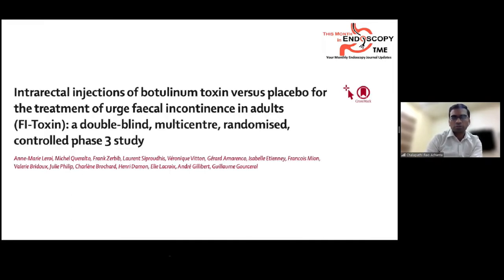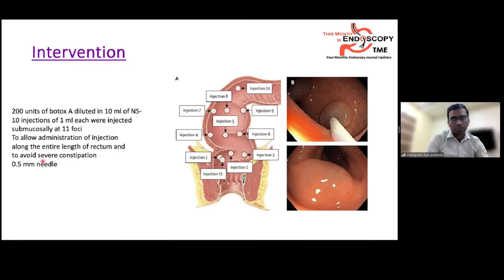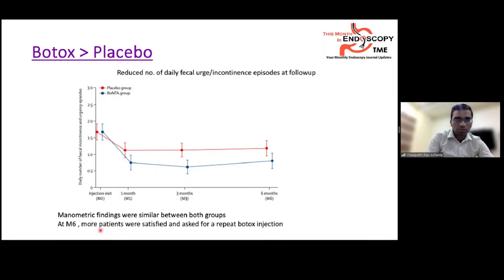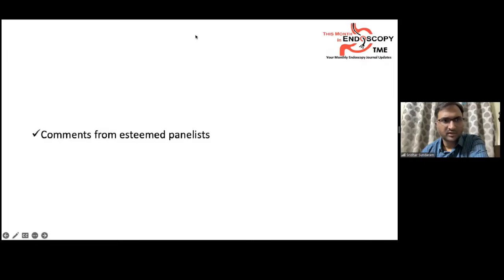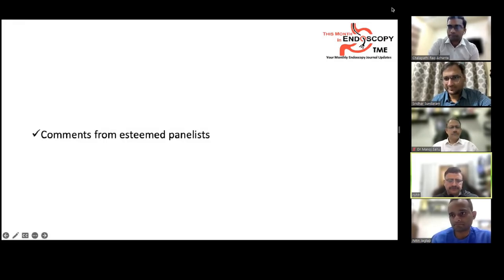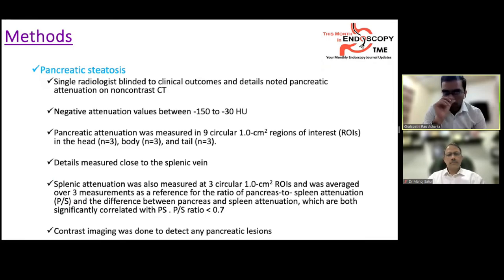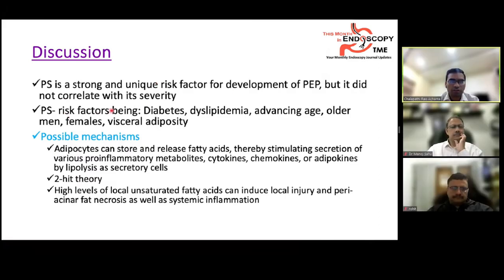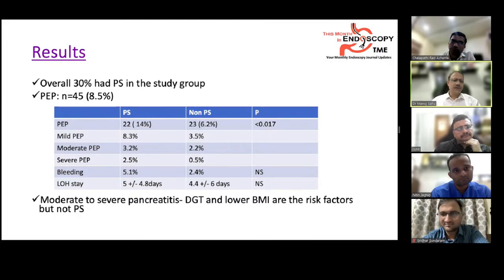Endoscopy journal updates - I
Botox for fecal urge incontinence
Pancreatic steatosis as risk factor of Post ERCP Pancreatitis
Patient safety incidents in Endoscopy